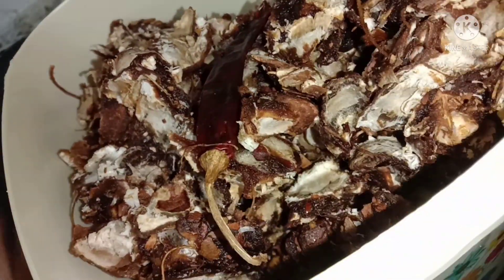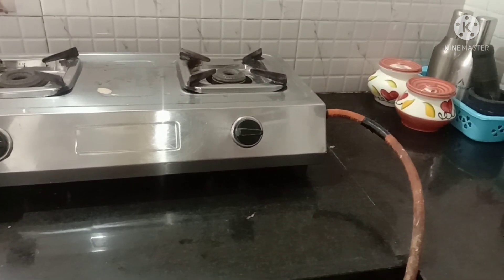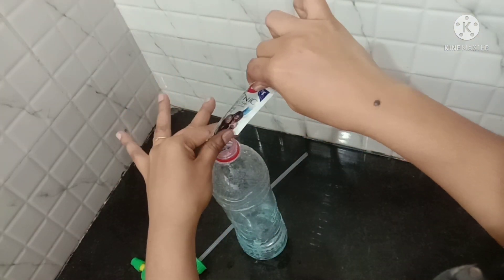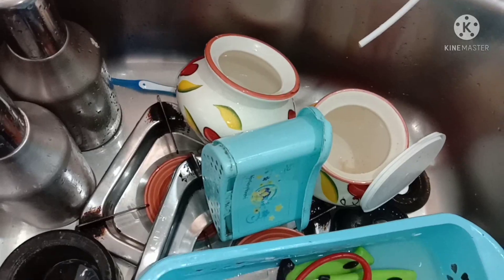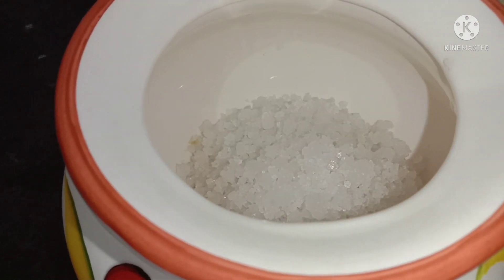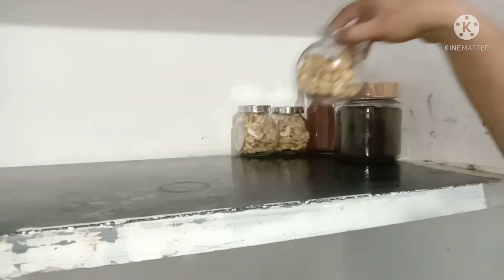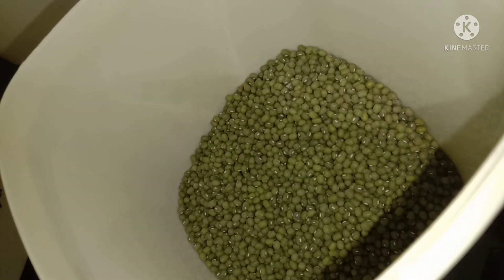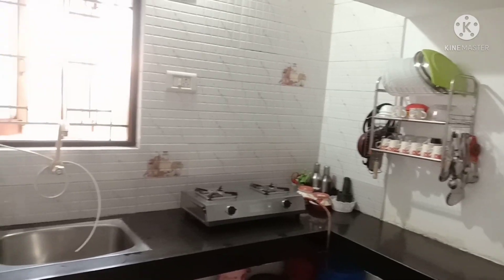kichen makeover video| middle class kitchen makeover video in Tamil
plastic box link:Take a look at this Antic  - 1000 ml, 1500 ml, 500 ml, 250 ml Plastic Grocery Container on Flipkart